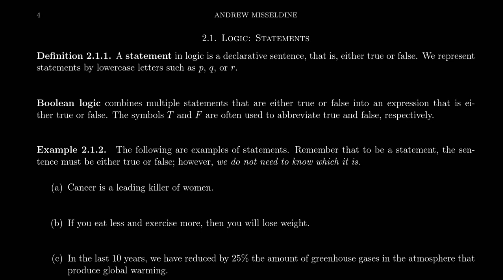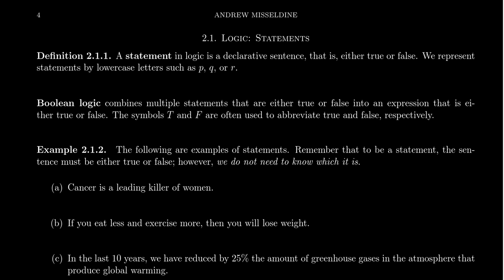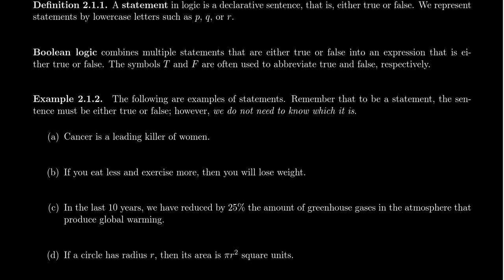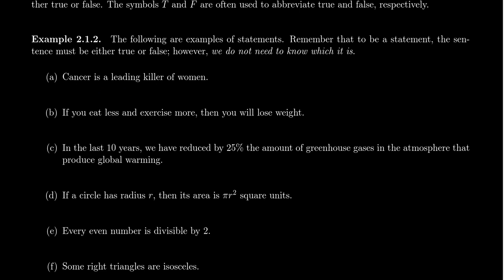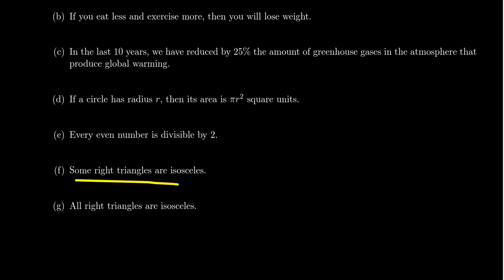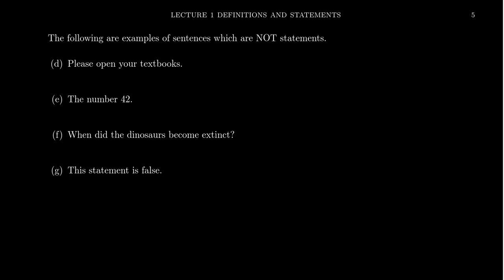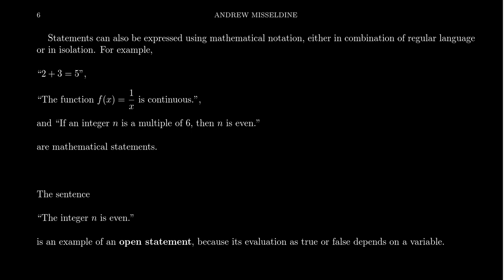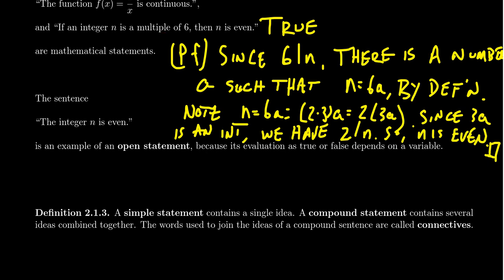(Logical) Statements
In this video, we discuss the logical meaning of a statement, and provide examples.